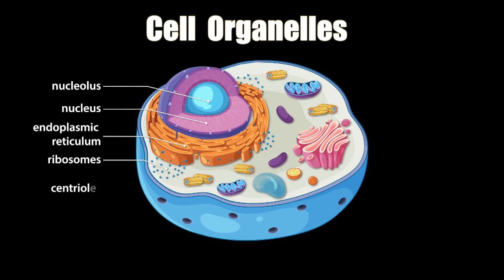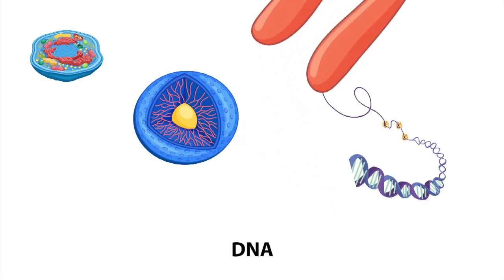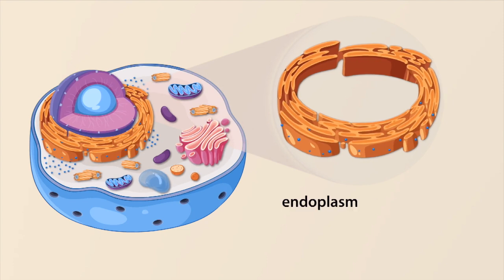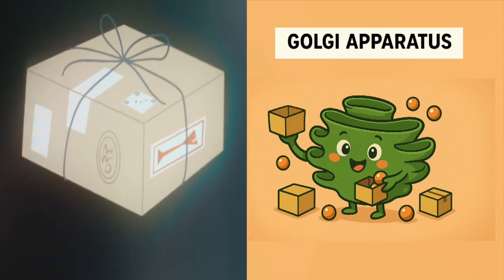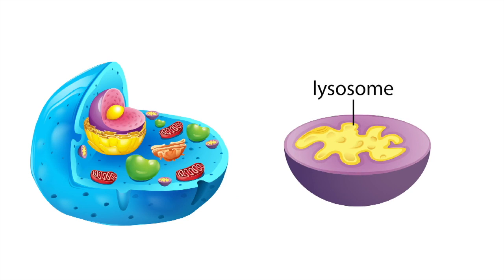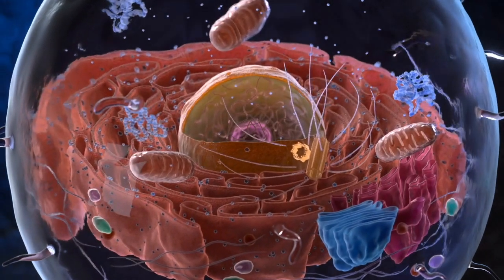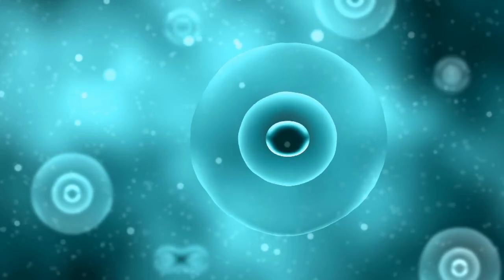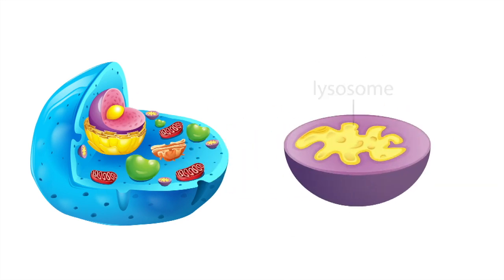Cell Organelles Rap | Who Does What? ( Biology)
Step inside the cell and meet the organelles like never before! 🔬🎶 This FUNdamental Rap breaks down the nucleus, mitochondria, ribosomes, Golgi apparatus, and more—explaining what each part does in a way that’s catchy, fun, and unforgettable. With an smooth style flow, this track turns science into rhythm, making cell biology easy for students and anyone wanting to learn. Whether you’re prepping for a test, teaching in class, or just love music with meaning, this rap brings knowledge to life.

Beat by : DON P

yo, the nucleus the boss
it be holding the code /
 that’s the DNA it makes the whole cell flow /

Nucleolus inside , yeah its makin’ the plan /
producing ribosomes like a factory, man /

now the Ribosomes flex, they be stacking the chains /
linking proteins and bind to mRNA /

Endoplasmic reticulum smooth or rough /
synthesizing fats and proteins folding em up /

Rough got ribosomes pumping out that stock /
smooth makin lipids detox on lock /

next the Golgi appuratus sort pack and ship /
the lipids and proteins send them out on a trip /

Now mitochondria the powerhouse on the beat /
it keeps the cell movin’ generates that ATP /

without enough mitochondria the cell can’t thrive /
in its matrix pyruvates oxidize /

lysosomes break stuff down and clean up the mess /
recycles all the junk keeps the cell at its best /

their the janitors inside  dissolvin’ the waste /
without lysosomes toxins start clogging the space /

now the cytoplasm keeps the organelles afloat /
jelly-like cushion in the cellular boat /

the cell membrane the guard it has to pick and choose /
blockin all haters but lets nutrients through /

the cytoskeletons strong gives the cell its fame /
shape and structure holding down the game /

Centrioles spin fibers puliin chromo apart /
cell division mastered organizing the cart /

so respect the design thats biologies code/
without these cell parts life couldn’t be grown /

from the smallest to the largest the functions real /
its the foundation of life and it starts with a cell /